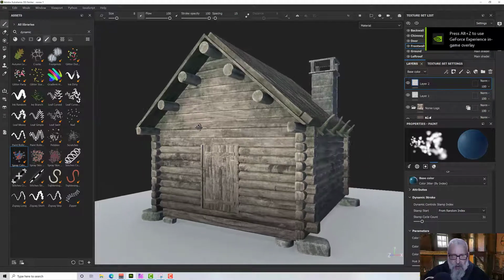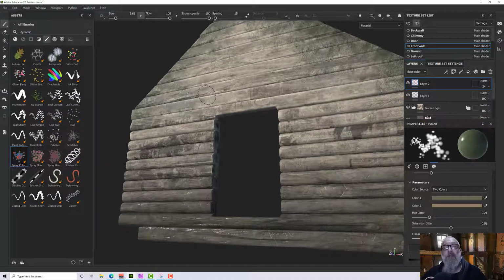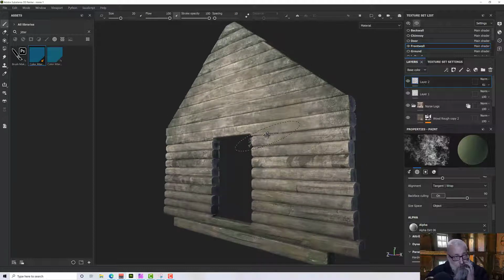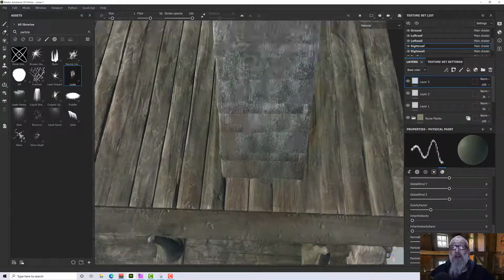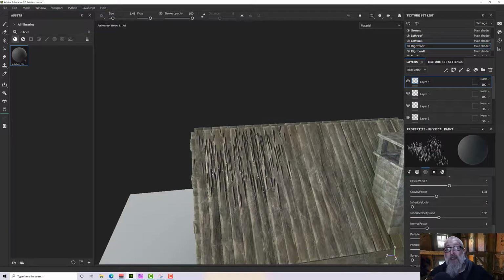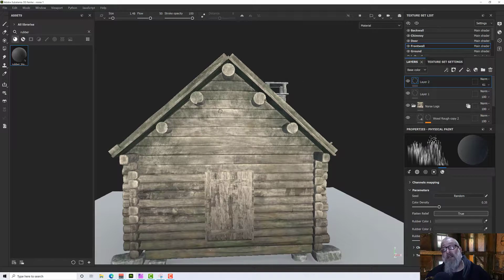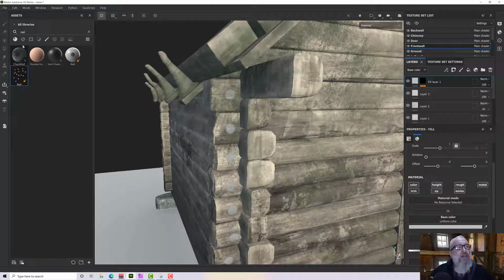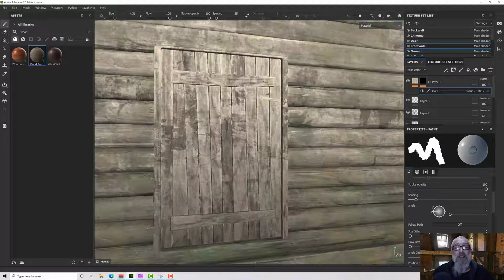Default Dynamic Tools in Substance Painter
Using some substance painter dynamic tools to enhance your textures

Table of Contents:

00:00 - Spray Color
03:44 - Color Jitter Material
05:59 - Particle Brushes
15:16 - Nails/Pegs